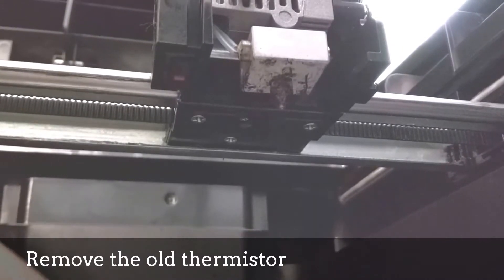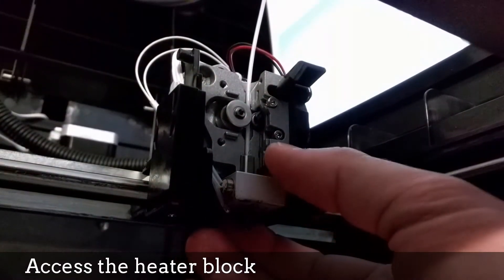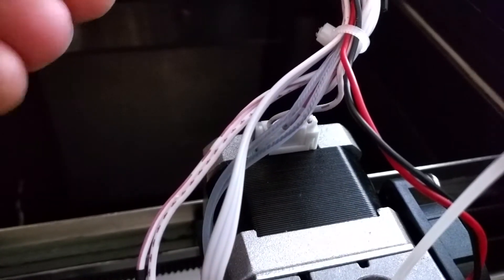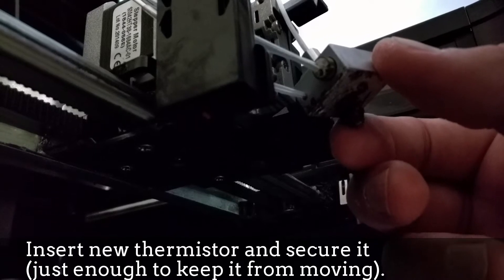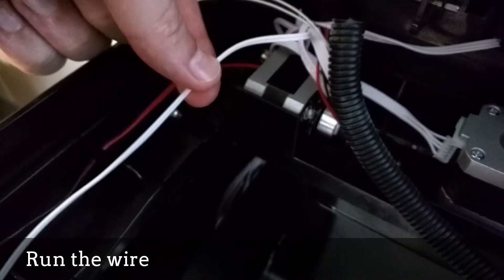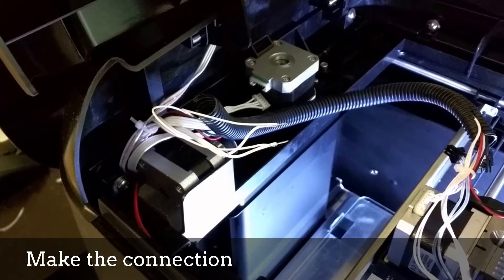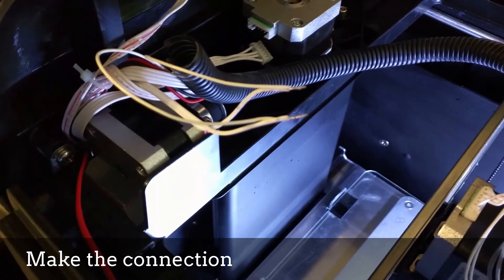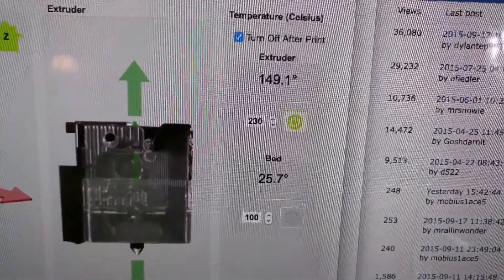How To Replace the Extruder Thermistor on a Solidoodle Press